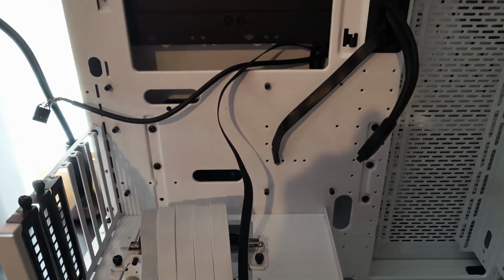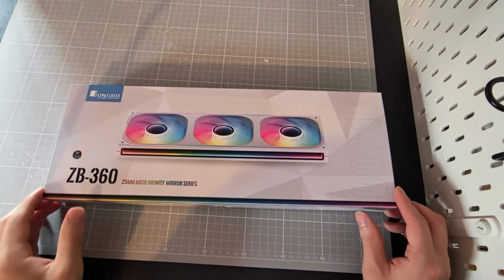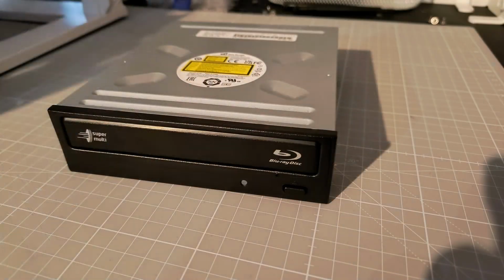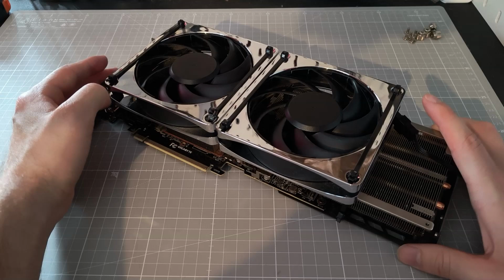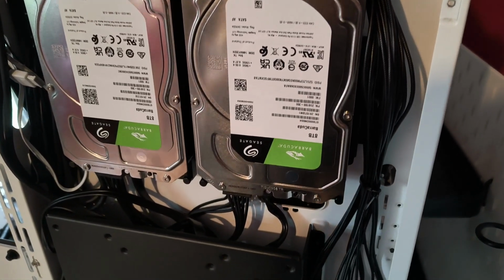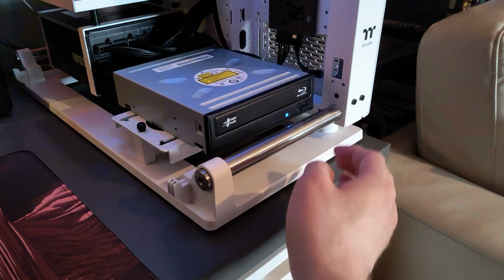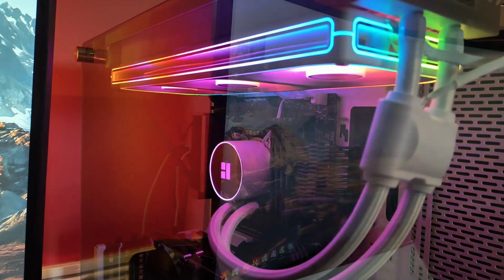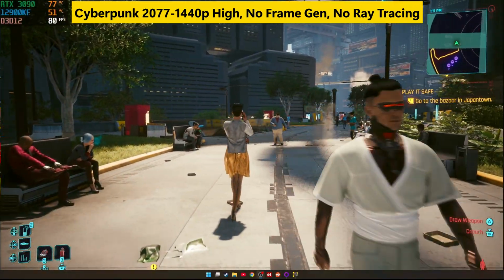My Frankensteined Gaming & HTPC build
In this video I thought I'd share some details of moving my gaming rig into a different case and adding in the storage and optical drive from my HTPC.

00:00 Intro
00:27 Specs
01:09 Jonsbo fans
02:14 Optical drive
02:39 GPU
03:14 Alphacool fans
03:53 Behind the motherboard tray
04:12 Build complete
04:37 Optical drive working
04:49 Jonsbo fans with the system powered on
05:49 Quickly testing the system